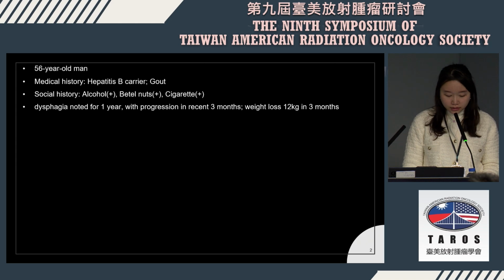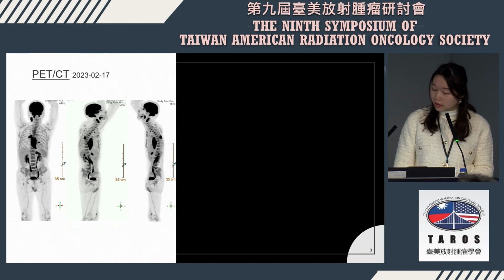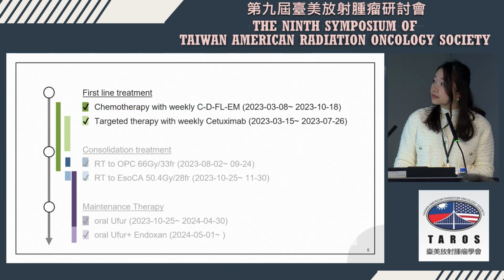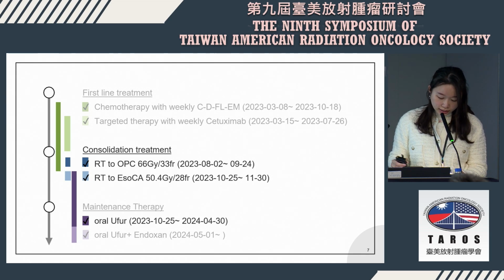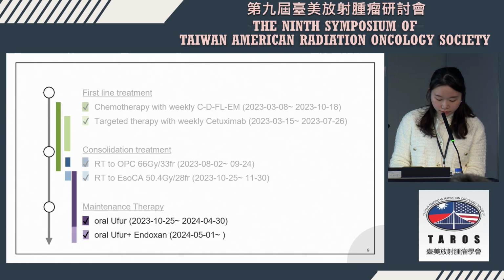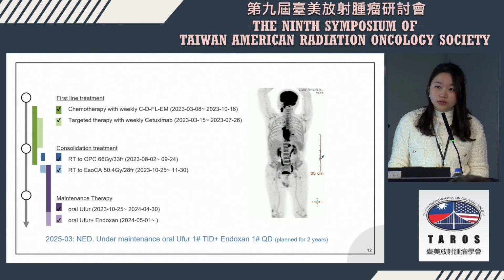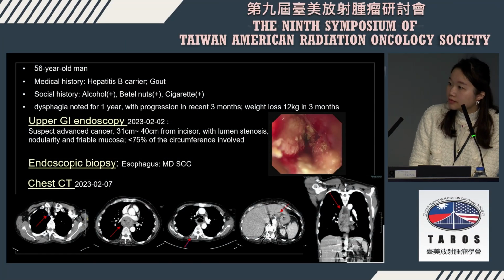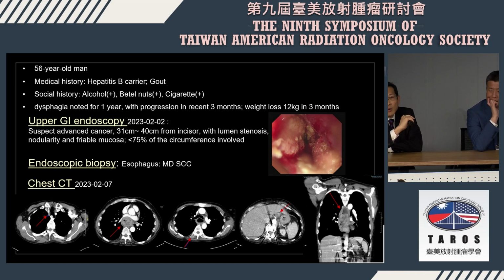第九屆台美放射腫瘤研討會(C1-2) Challenging cases in GU cancers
Dr. Ronald Chen / Dr. Martin King